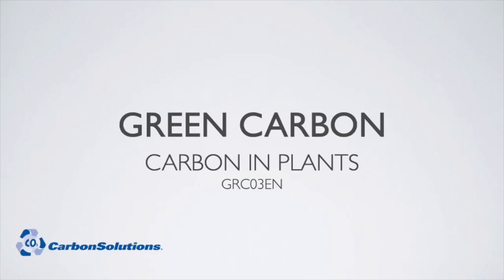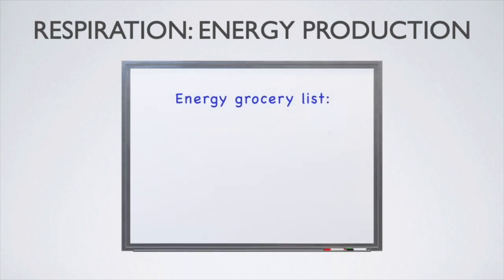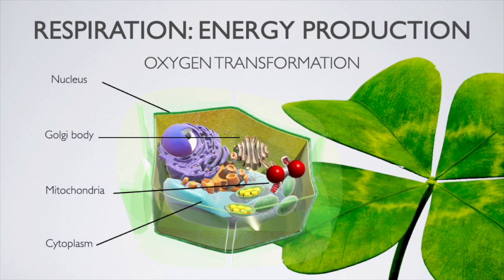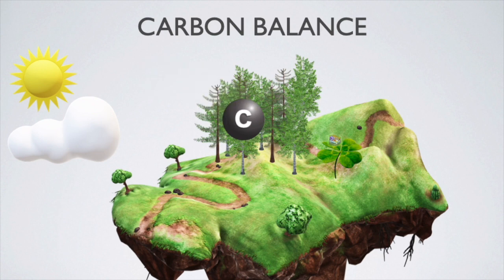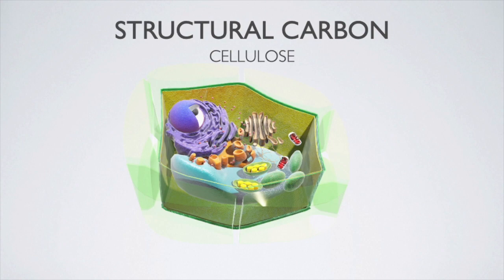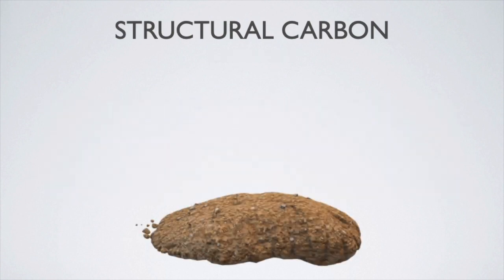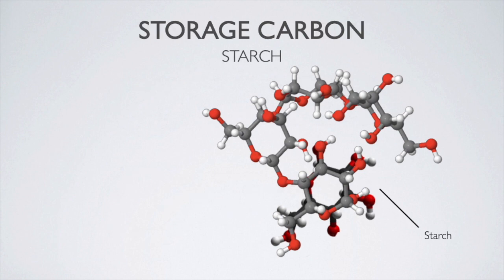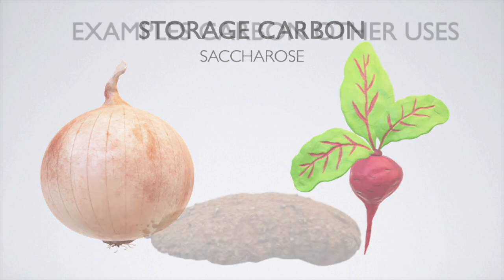Green Carbon 3 - Carbon in Plants - GRC03 - 092022 - SavVersion